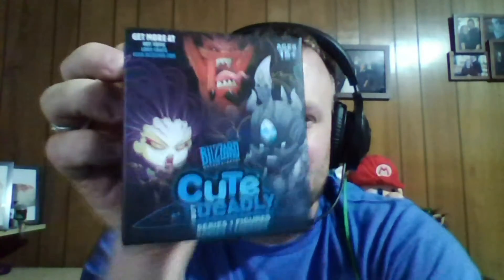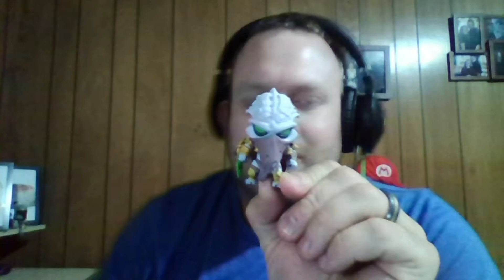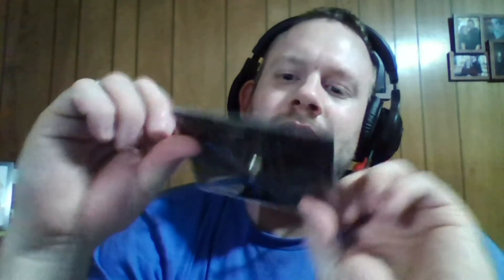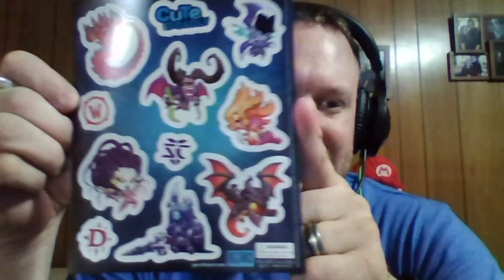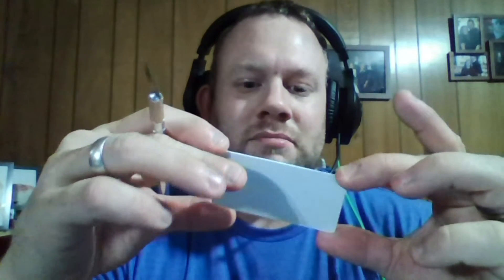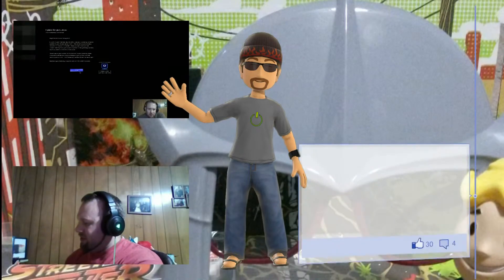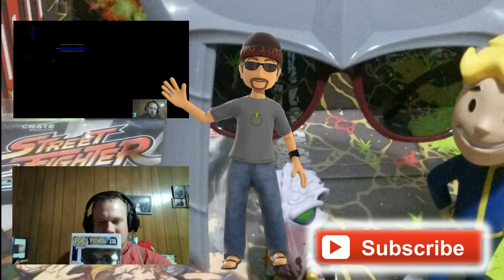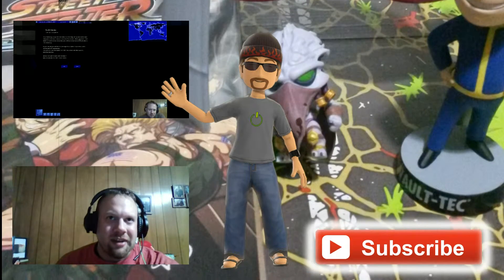V Log Things: Volume 14 --- November Lootcrate, Combat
New Month, New Loot Crate! This month's theme is Combat!

Midnight Skies Team Channels

Music